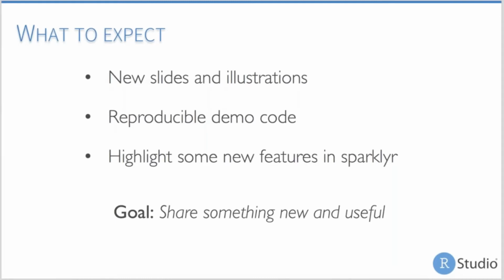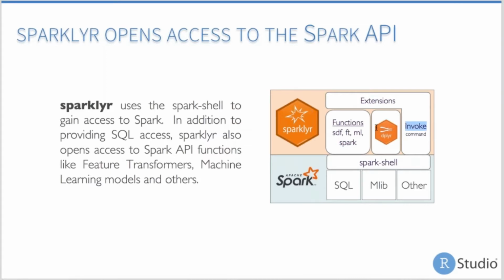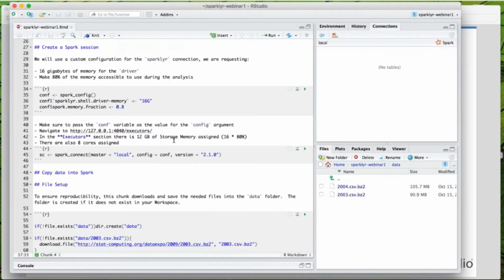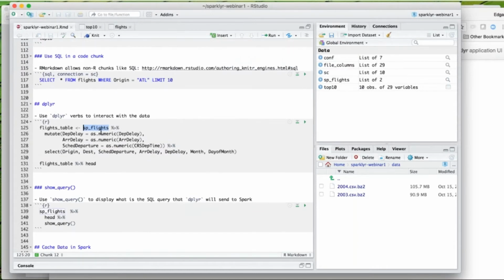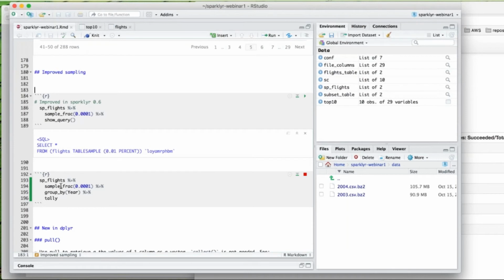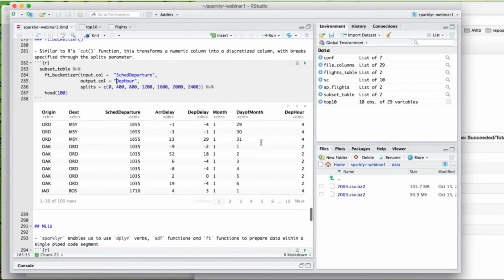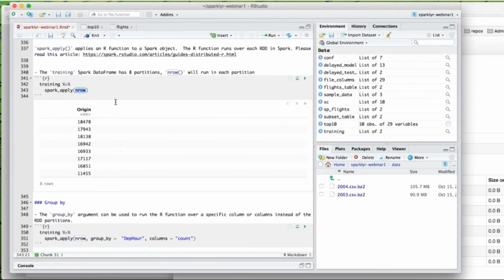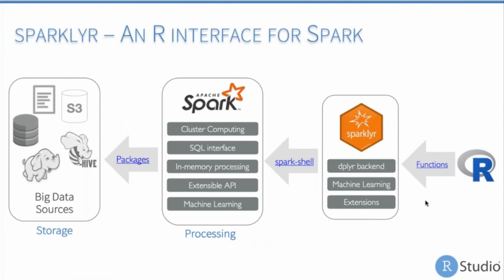Introducing an R interface for Apache Spark | RStudio Webinar - 2017